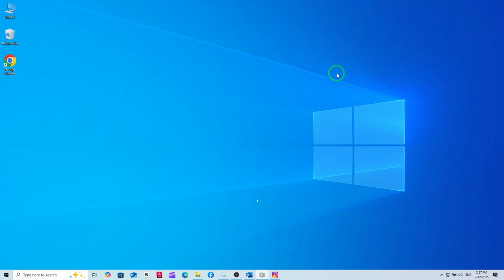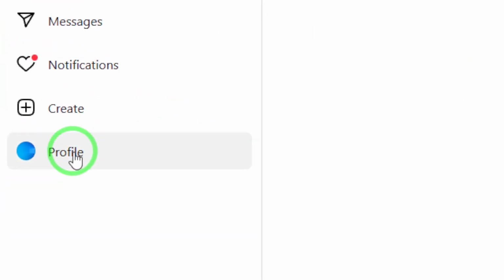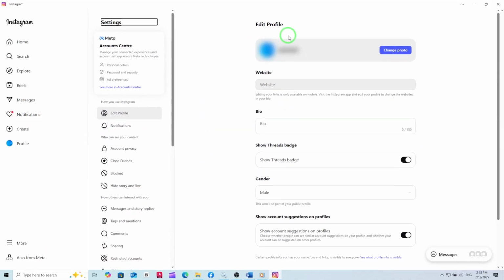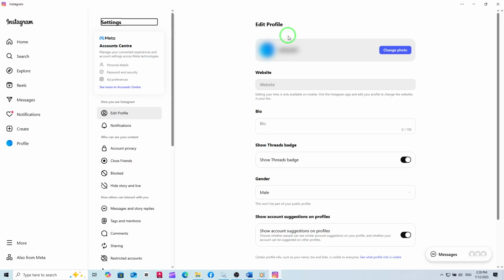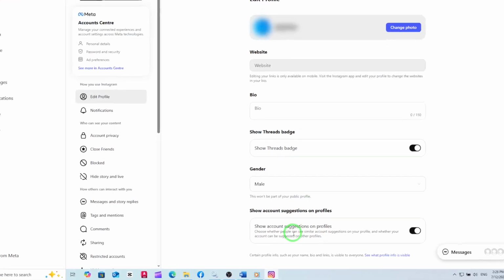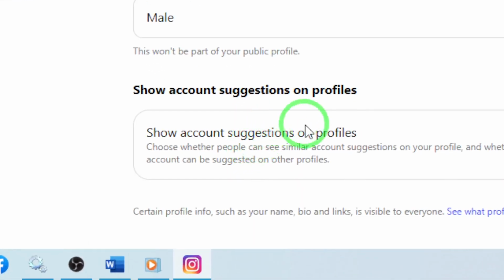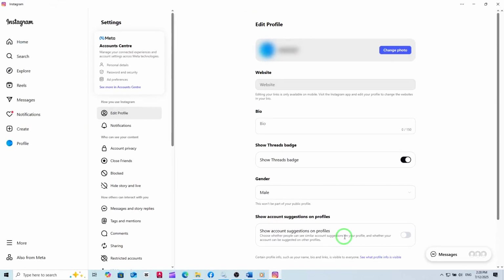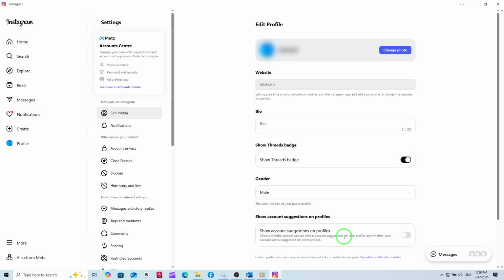How To Hide Account Suggestions On Profiles On Instagram App On PC (New Update)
Learn how to hide account suggestions on profiles on Instagram app on PC with the new update. This step-by-step guide will show you how to quickly disable account suggestions, helping you keep your Instagram profile more private and focused. If you want to prevent others from seeing suggested accounts when they visit your profile, follow these instructions.

Steps to hide account suggestions on Instagram profiles using your PC:

1. Open Instagram app.

2. From the left side menu, click on the Profile icon.

3. Then click Edit profile.

4. Disable Show account suggestions on profiles.

Take control of your Instagram privacy by following these simple steps. This method works with the latest Instagram update for PC, making it easy to manage your account suggestions and customize your profile experience. If you found this video useful, explore more of our Instagram tutorials for the latest tips and privacy tricks.-
Timeline:
00:00 Start
00:12 How to do it
01:05 End